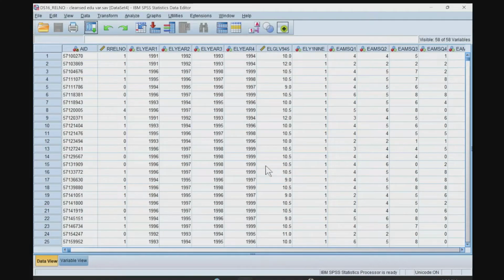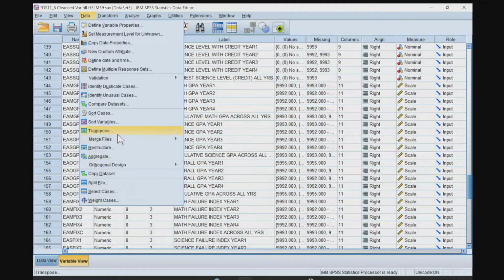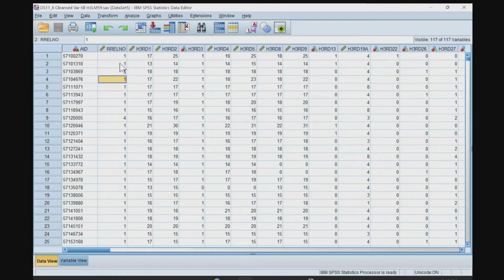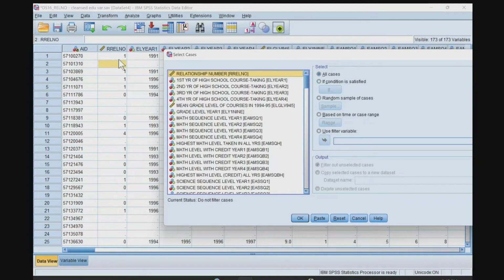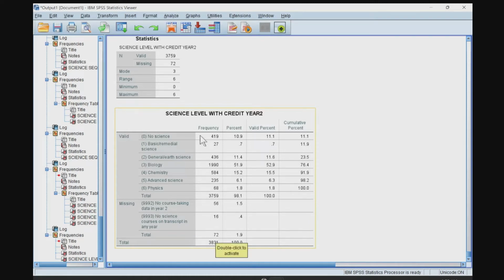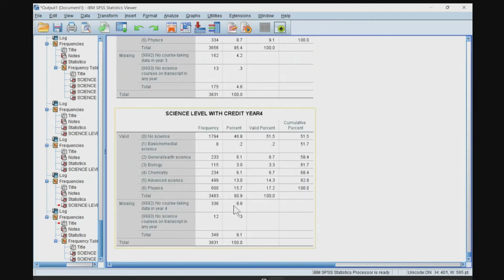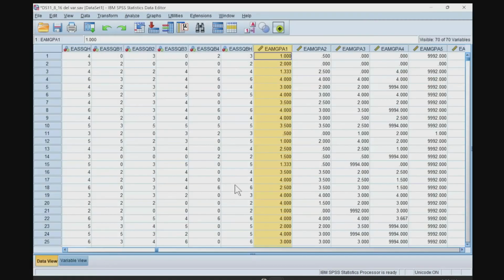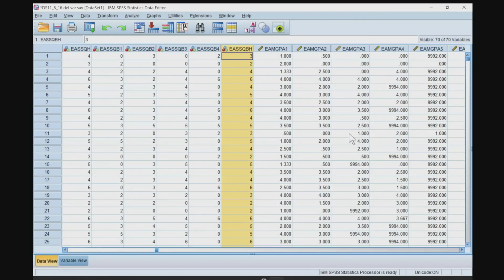Merge File and Data Cleansing, Transformation (SPSS)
How to cleanse cases, variables with missing values.